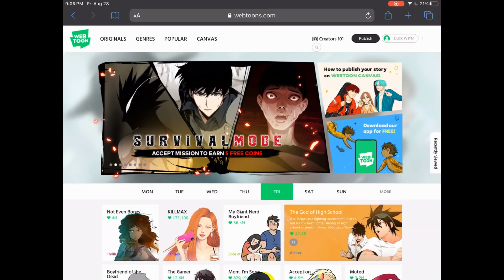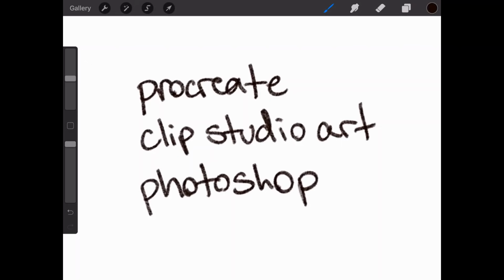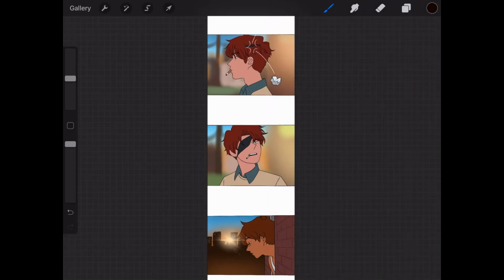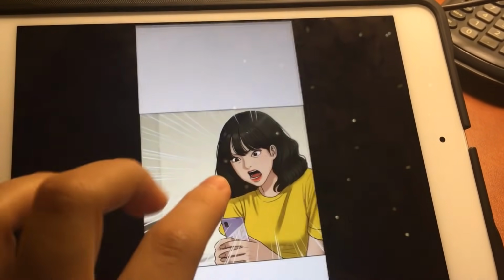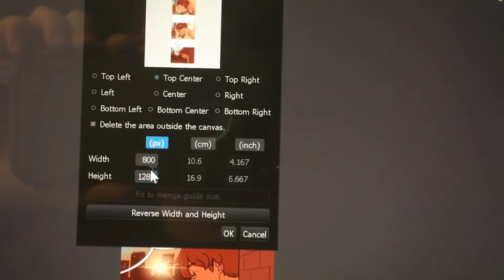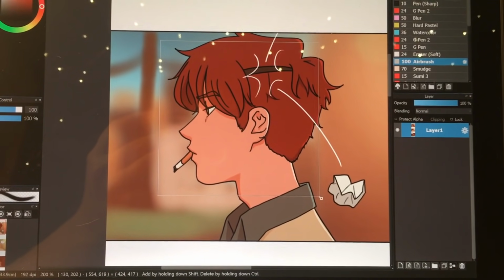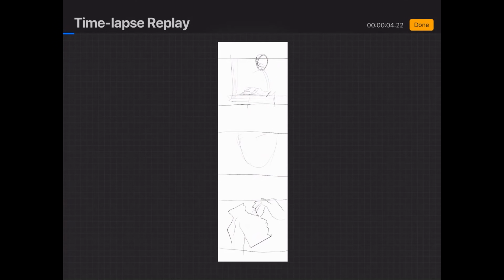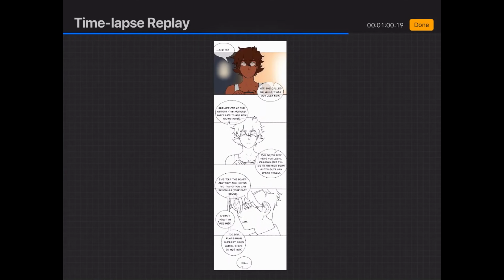Beginner Guide to Making a WEBTOON - My Process!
Hi, I'm Duckwafer! This video covers the technical aspects of making a webtoon (NOT the creative aspects. I don't give any writing advice in this video.) I've been working on comics for a couple years and decided to share what I've learned :]

Leave any questions down below! This is my first time making a video so I apologize if anything was confusing!

TIMESTAMPS: (slightly off from the on-screen timestamps because the video did something weird when I uploaded)

-Making an Account on WEBTOON       0:32
-Choosing a Medium                                 3:31
-Getting a file set up!                                 5:42
-The Actual Drawing Part!                        8:54
-Tip: Simplifying the Art will Help You  12:12
-Time to Resize and Crop                        15:22
-Uploading the Pages!                              22:28
-Making a Thumbnail                                24:42
-Extra info + Answering Questions        29:08
  I've Gotten/Heard

Programs used in video:
Procreate
Medibang

Other recommended programs that can also be used:
Krita
Clip Studio Paint
Photoshop
(and etc.! There's a lot of art programs out there that work!)

WEBTOONs featured in the video:
My Giant Nerd Boyfriend by fishball
True Beauty by Yaongyi
Refund High School by LICO

My comics on WEBTOON:
-The Uprooted
-Lucidly

thx 4 watchin now go make ur webcomic